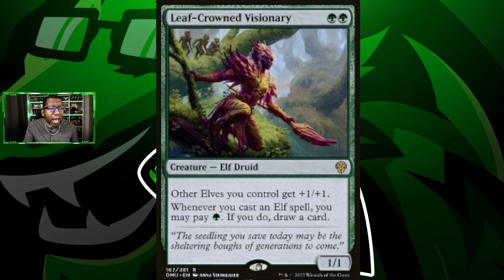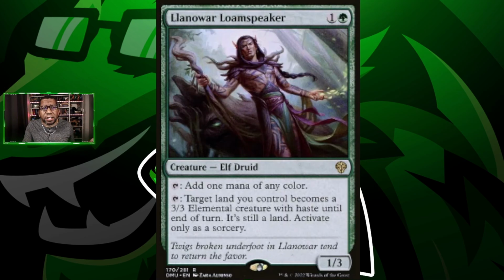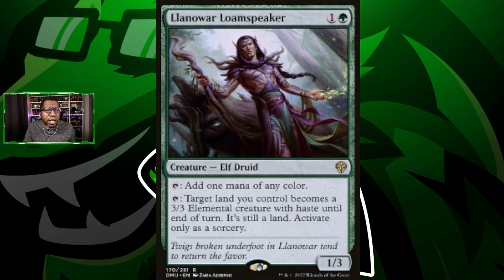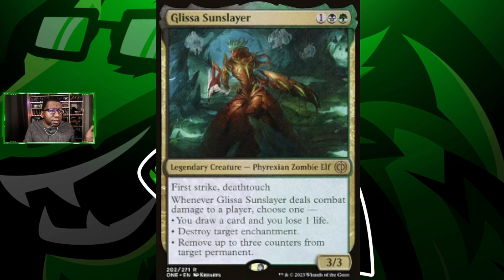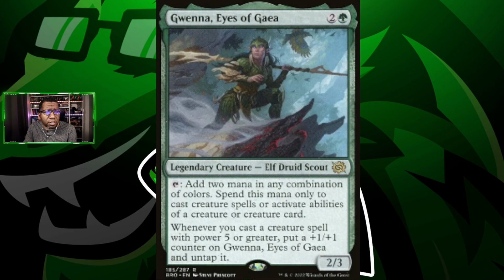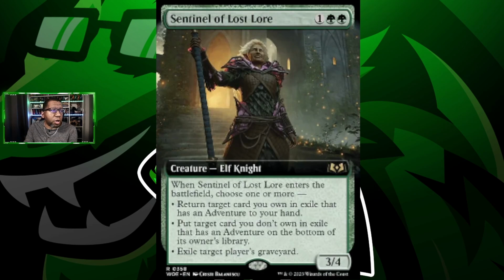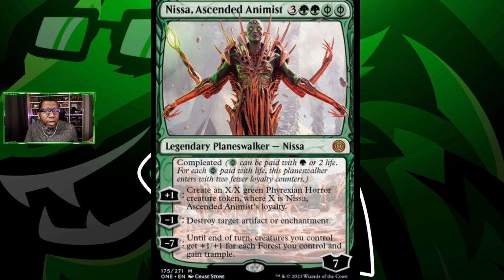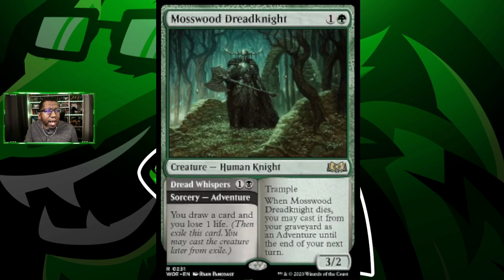Elves: A Wilds of Eldraine 5-Minute Deck Tech | MTG Arena Standard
We're taking a look at what Wilds of Eldraine brings to the table to help give Elf decks a boost in Standard on MTG Arena.